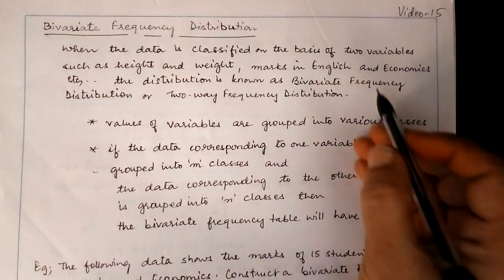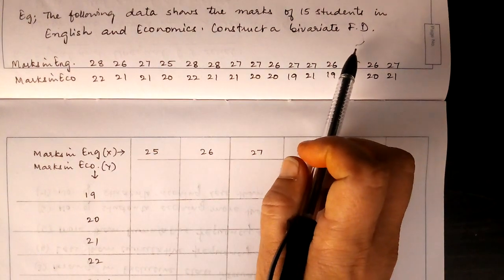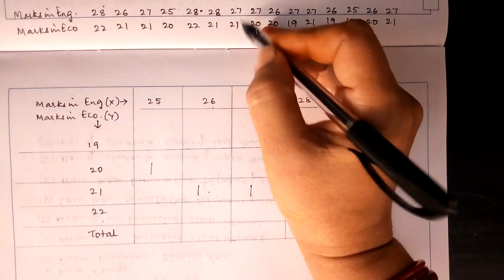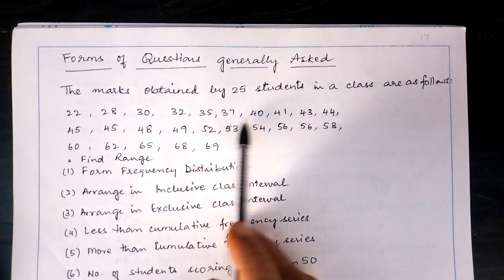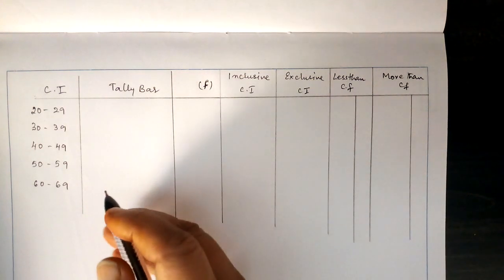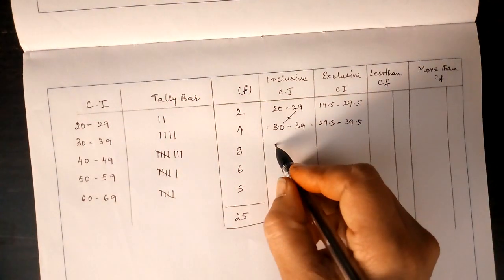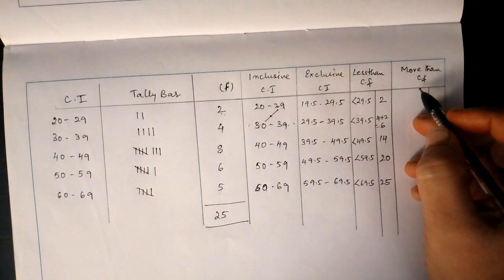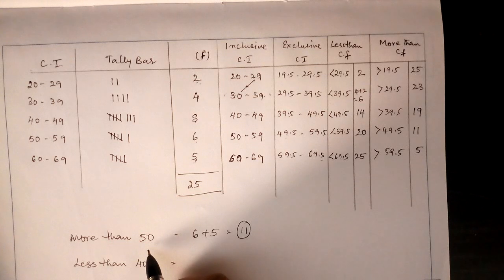XI Statistics for Economics #15//Bivariate Frequency Distribution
Construction of a frequency distribution with two variables